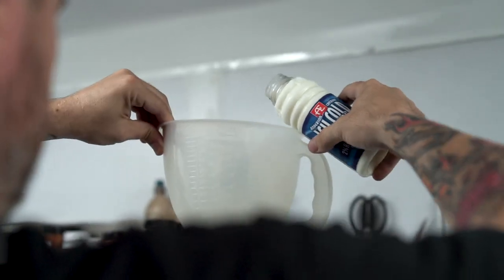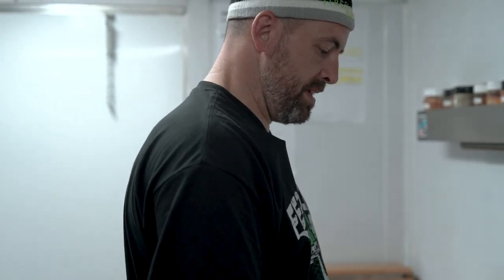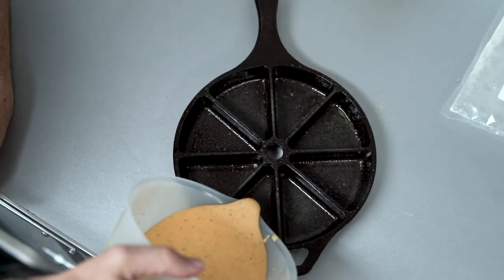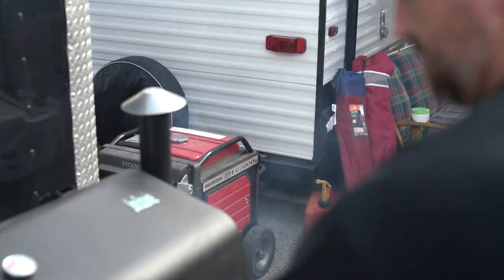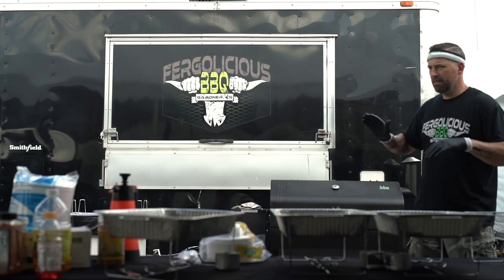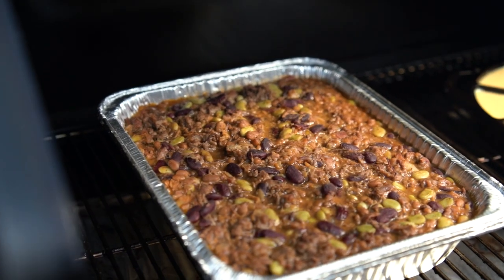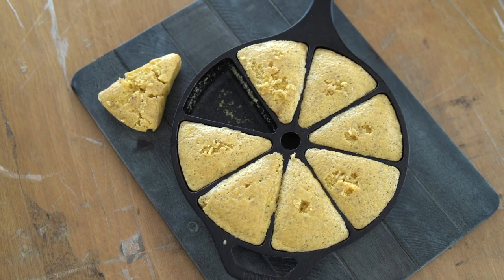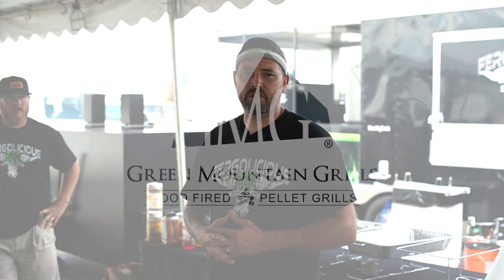Calico Beans And Cornbread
We met up with good friends Jeremy and Richard of Fergolicious BBQ while at the 2018 American Royal in Kansas City Kansas to get a true homestyle dish off the Green Mountain Grill. Want a new recipe for your smoker? Watch and learn how to make beans and cornbread like you've never had before!